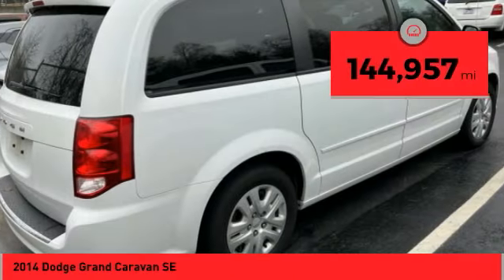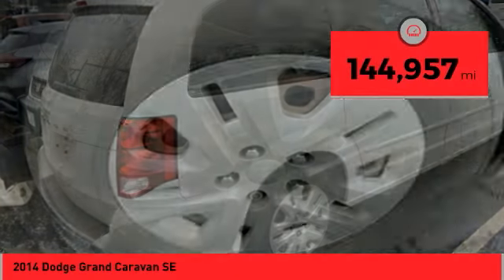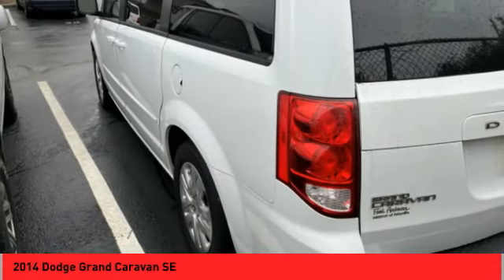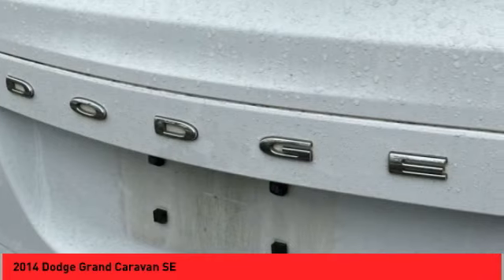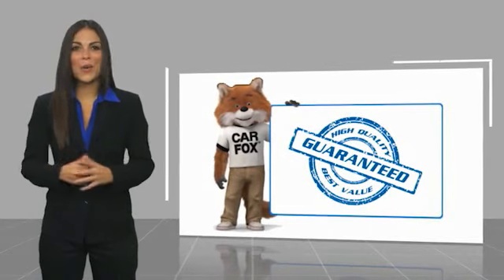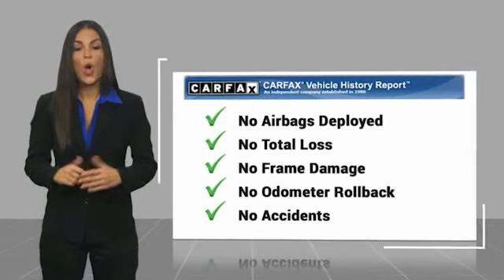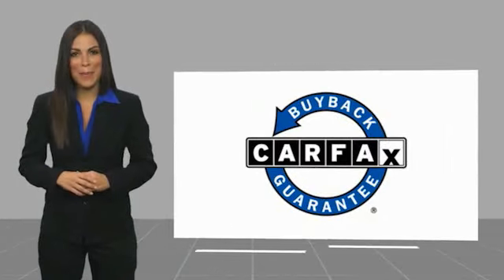2014 Dodge Grand Caravan Asheville NC PC691613B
2014 Dodge Grand Caravan SE

Recent Arrival! Clean CARFAX. 2014 Dodge Grand Caravan SE Bright White Clearcoat **Available at Fred Anderson Nissan of Asheville. Call us today at **, LOCALLY OWNED AND SERVICED!, Keyless Entry.FWD 6-Speed Automatic 3.6L V6 24V VVTQualifying Non-Certified Used Nissans bought here and serviced at a FAMILY STORE receive our FULL ANDERSON FAMILY PLAN at NO COST to YOU! Our full family plan includes: 3-Day Vehicle Exchange*Lifetime Oil Changes*Lifetime Service Loaners (with $300+ Service)*Lifetime Car Washes(with Service)*MUCH MORE! (Value exceeds $1,000 in first years of ownership) Call us at , go or visit us at Fred Anderson Nissan of Asheville - 629 Brevard Rd Asheville, NC 28806 to learn more! Our # 1 goal is to help you find the vehicle you love at a price you can afford wrapped in a deal you don't want to walk away from. All prices exclude tax, tag, license, title, and registration for your state; NC inspection (up to $30 on used vehicles), and admin ($699) fees. All vehicle internet pricing is subject to change and requires standard financing through NMAC. From time to time in the transfer of data on the internet there are errors, the dealer is not responsible for errors in advertised price. See dealer for complete details.Welcome to Fred Anderson Nissan of Asheville - We're so happy you're here! Whether you stopped by because you are looking for a reliable, honest Nissan dealership in NC, or you're just browsing for your next dream car, we are ready and willing to do whatever we can to help make your experience a truly exceptional one. We typically stock over 300 new and 100 used vehicles DAILY and work with over several different banks to help ensure you get your best deal! (Production and transportation limitations beyond our control may cause inventory levels to vary). We are proud to serve our neighboring customers in Asheville, NC, along with our customers throughout the Black Mountain, Mars Hill, Weavervi